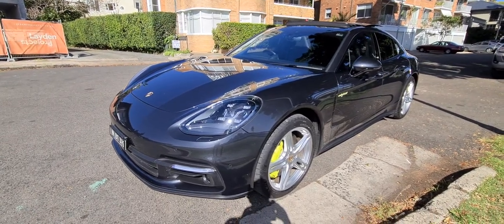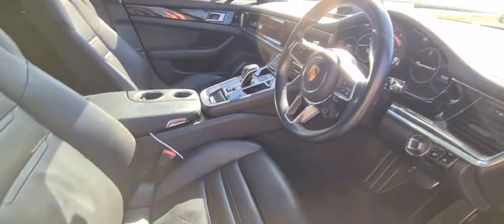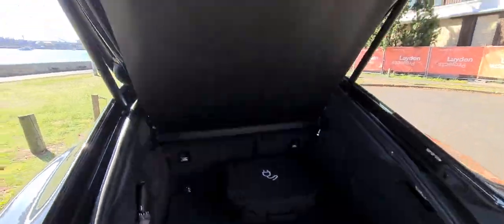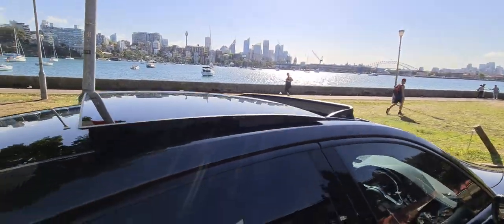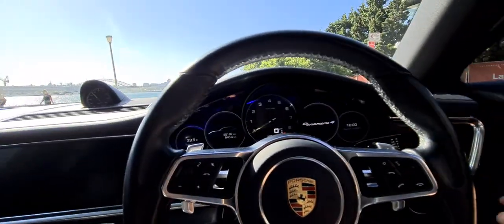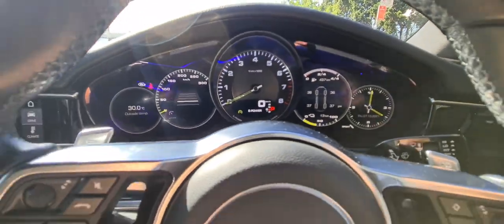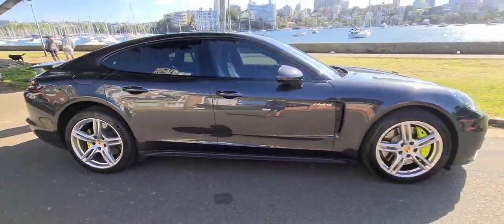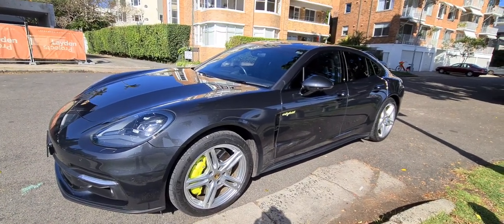Porsche Panamera 2017 4 E-Hybrid